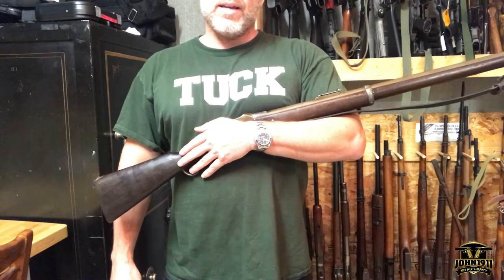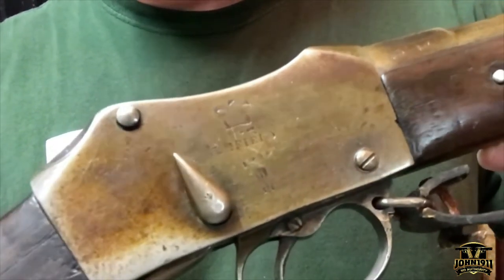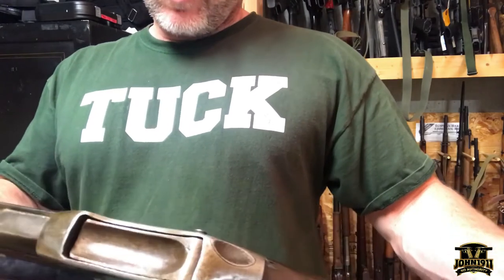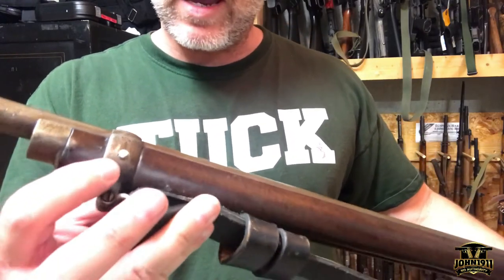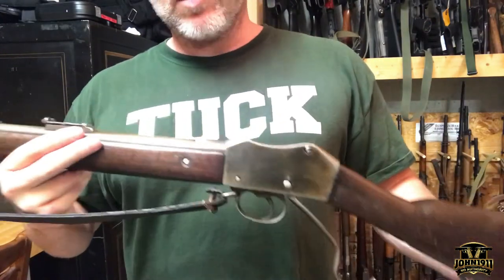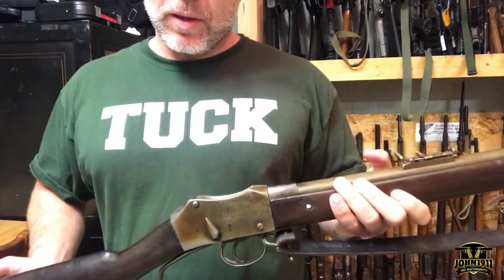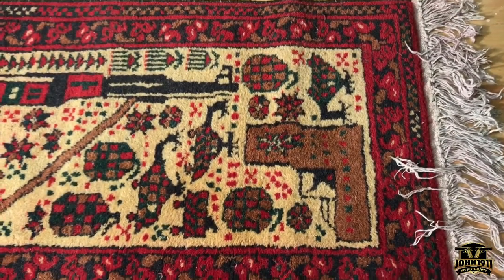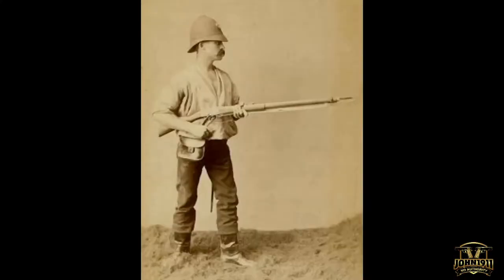Armory Chat 44: Khyber Pass Rifle & War Rug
We have this new, but faked to look old, Khyber Pass Martini Henry Rifle.   You can barely call it a gun as I’m sure it would grenade on any user who might attempt to fire it.

Recently we ran across a unique Afghan War Rug that is the perfect size to pair with this  rifle: 1’x3’.

So...we have put them together and will place the display in one of the public spaces.